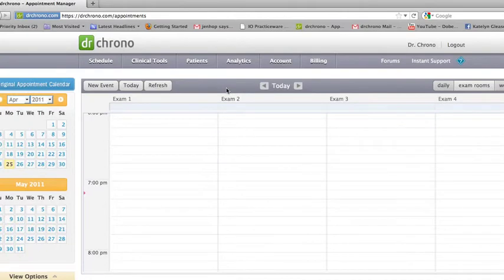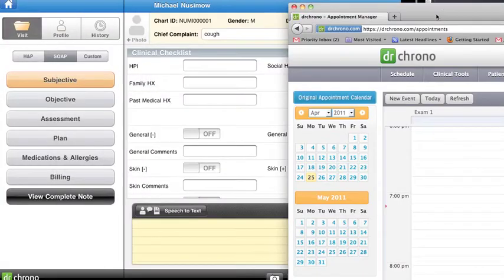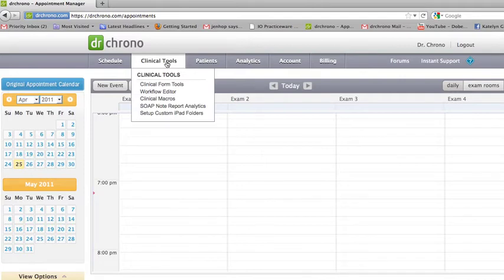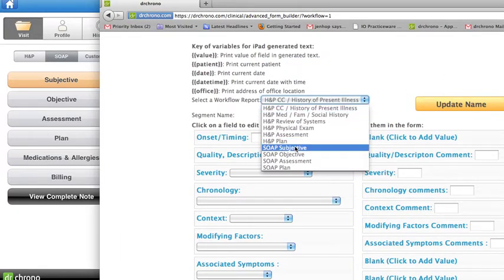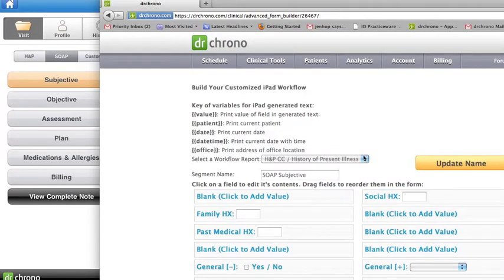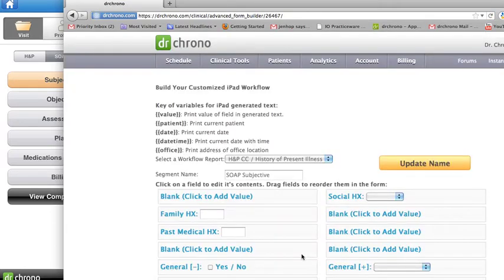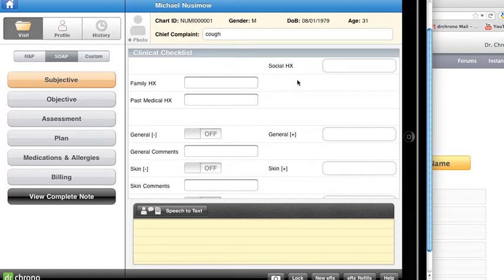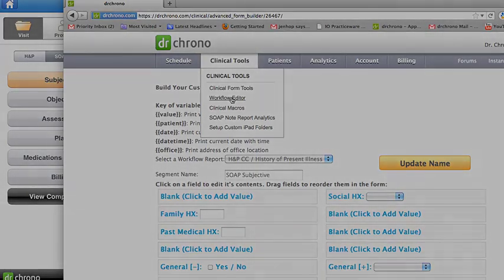Clinical Forms VS Workflow Editor: New Notes Step Two- Free iPad EMR | drchrono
Watch this to learn the difference between your workflow editor and clinical forms builder within the drchrono ehr.